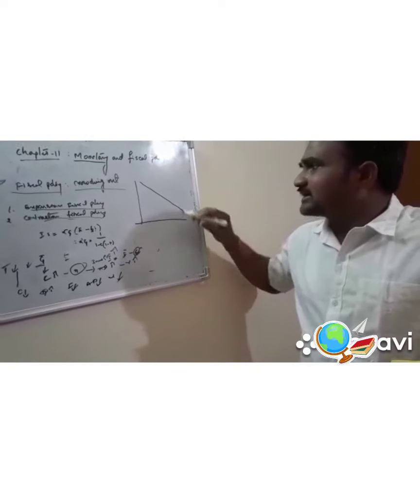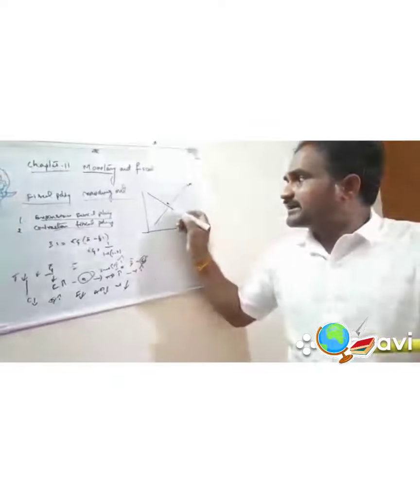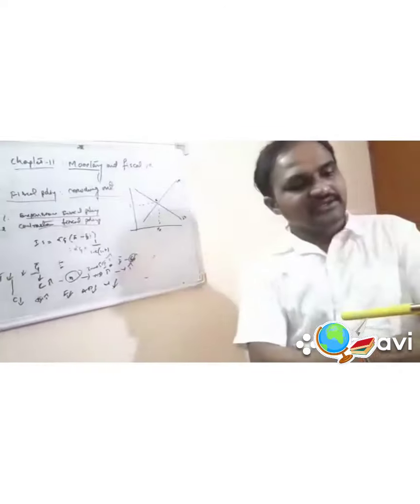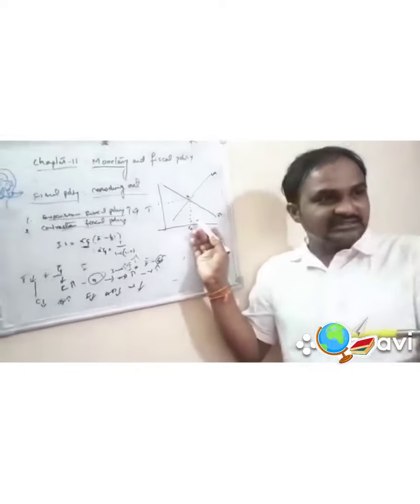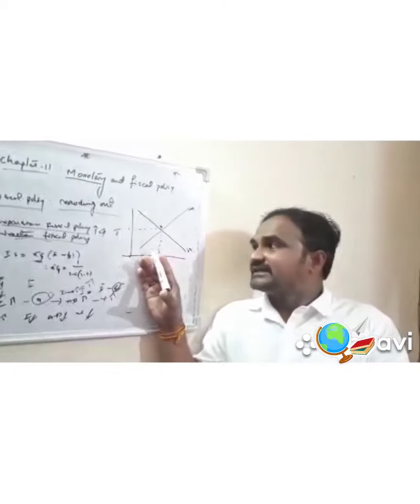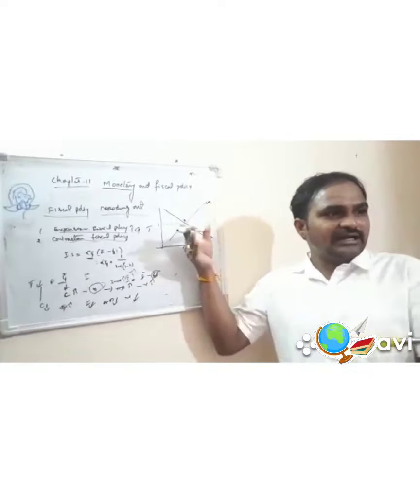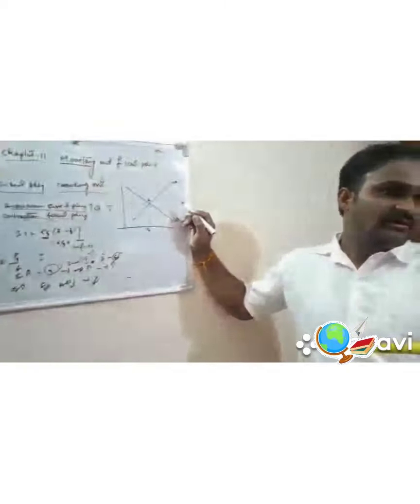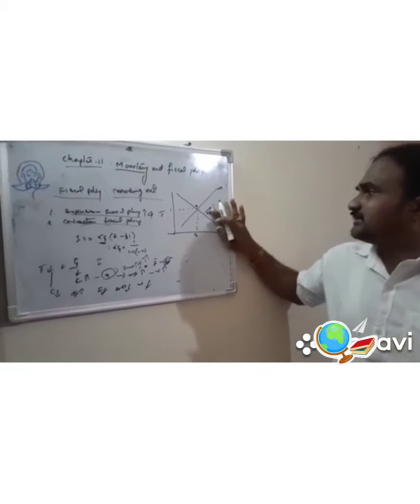IS-LM MODEL: MONETARY POLICY AND FISICAL POLICY by Dr. D Appala Naidu,12 August 2020.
In this video I would like to discuss about ISLM model -Monetary Policy and Fiscal policy to explain relationship between rate of interest and Real GDP Growth.